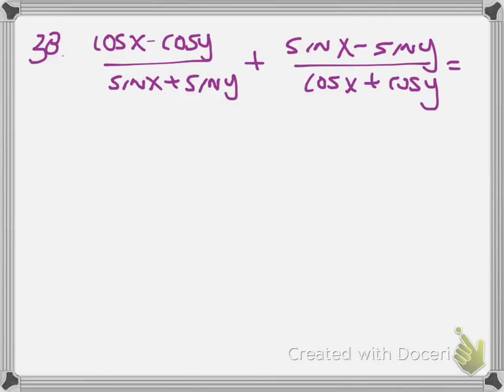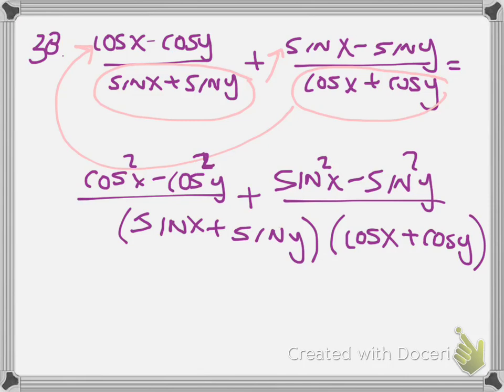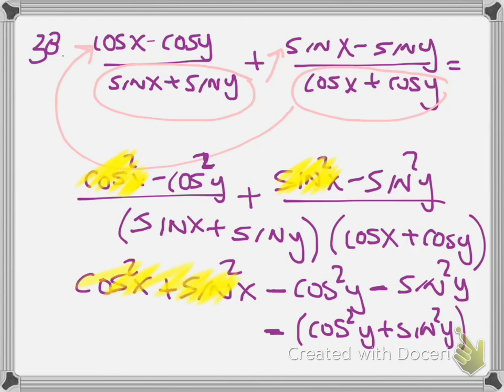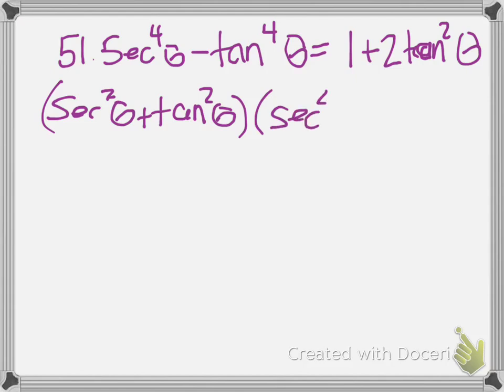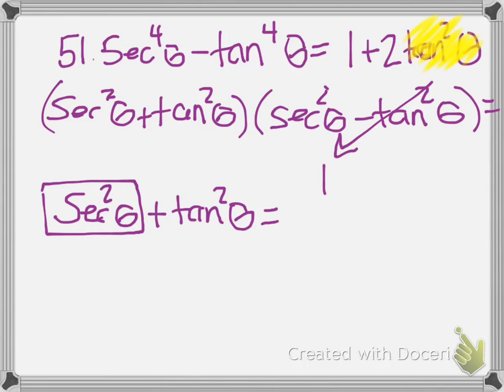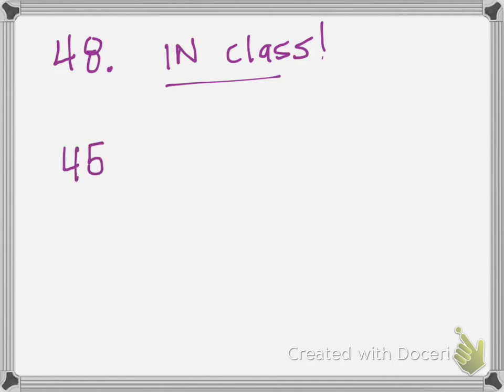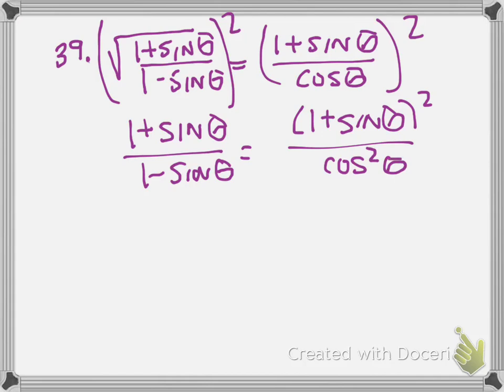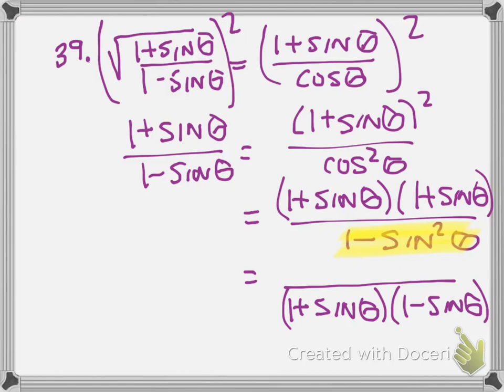hw 2.2 (384045485156)